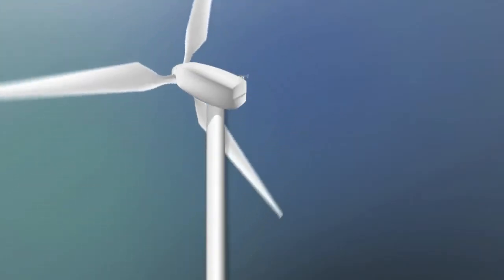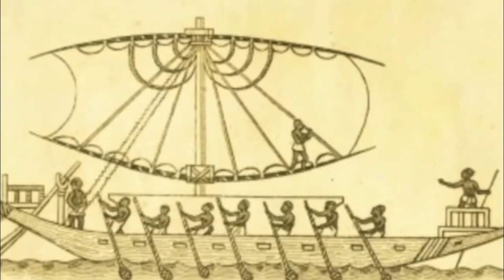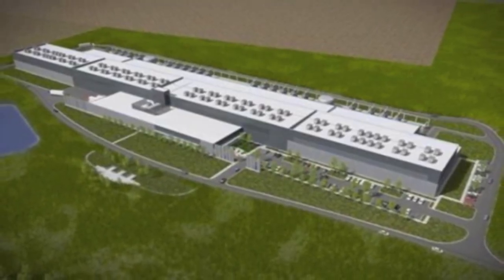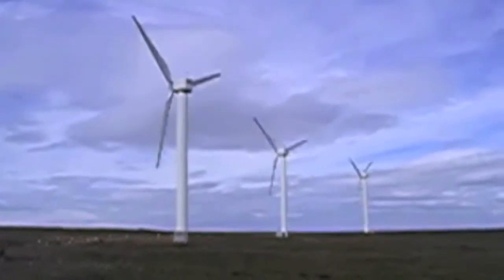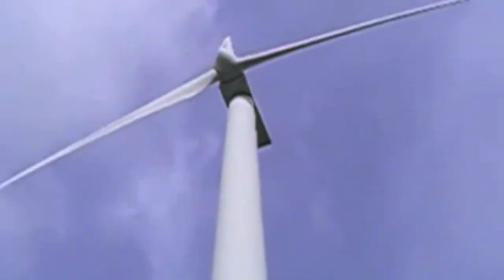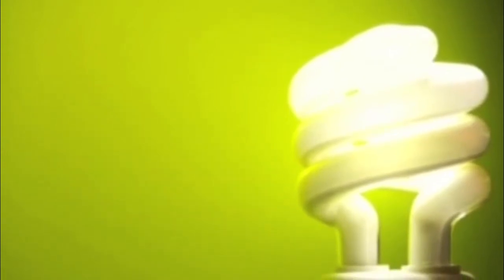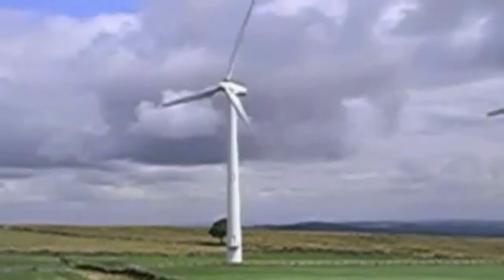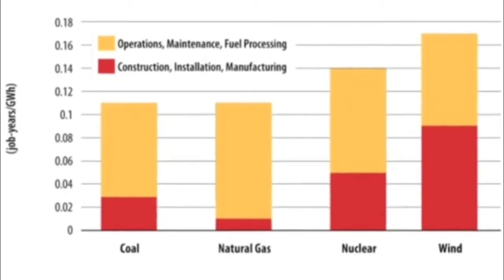Wind Energy Project - Environmental Science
Wind Energy Project for Environmental Science with Courtney Norelius and Katrina Fey